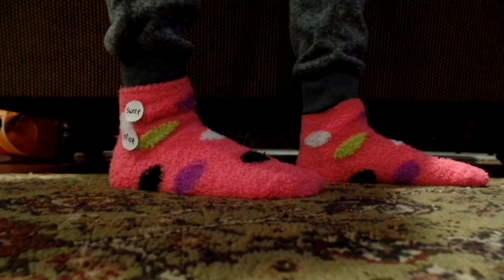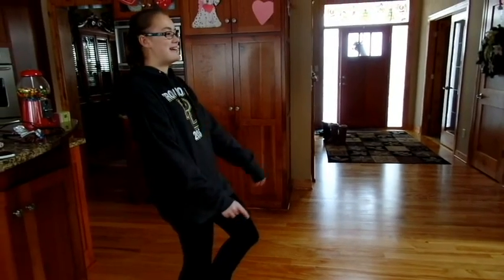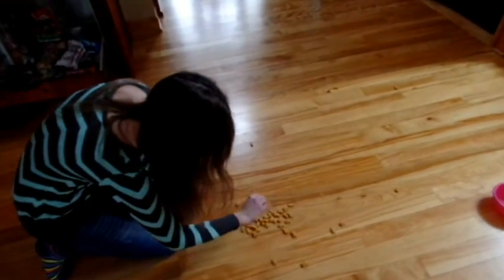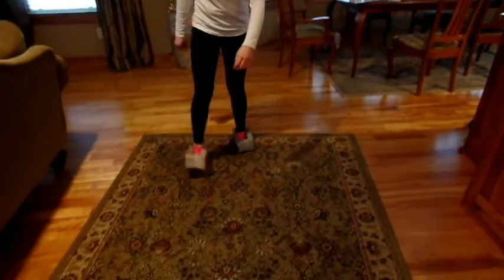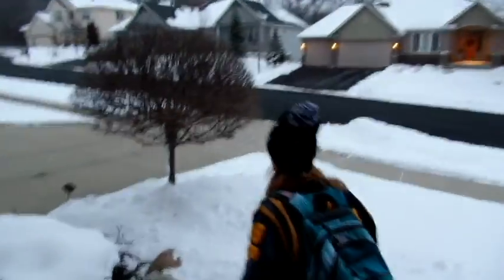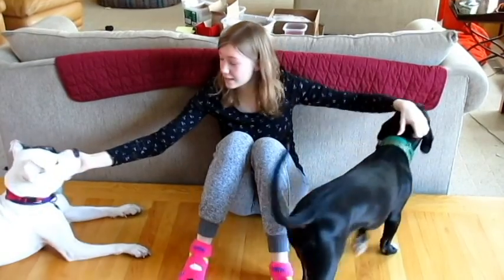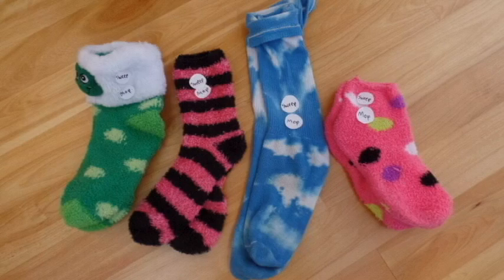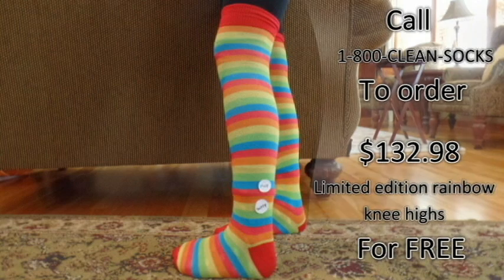Pre-AP English Infomercial: Clean As You Walk Socks